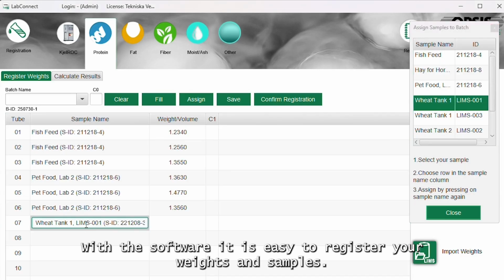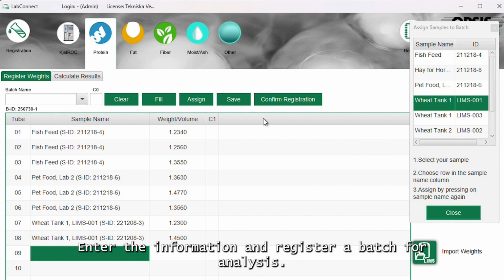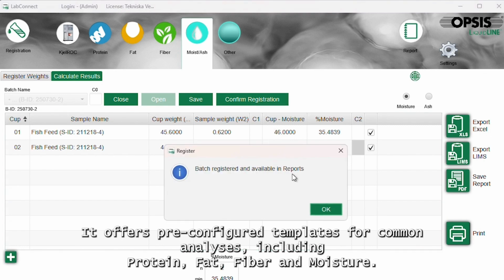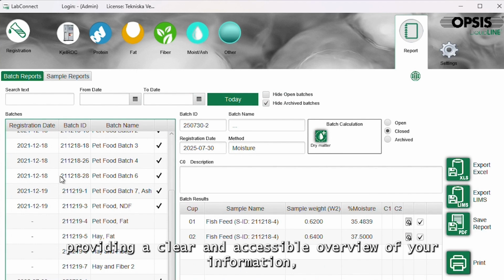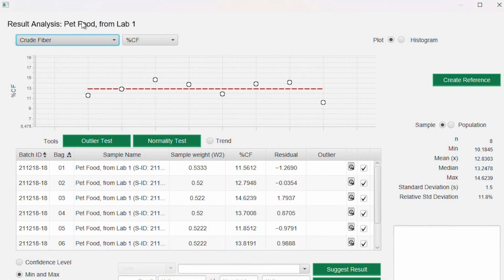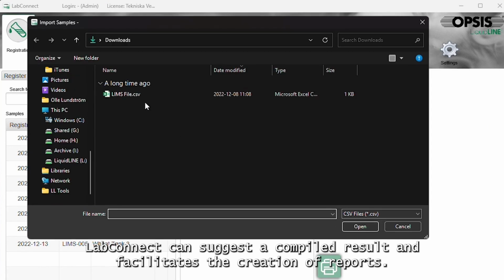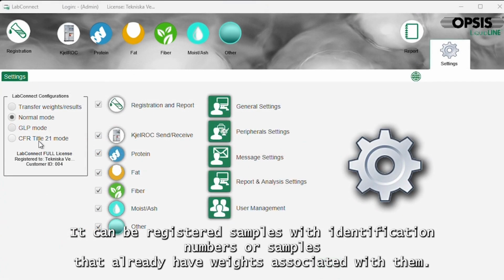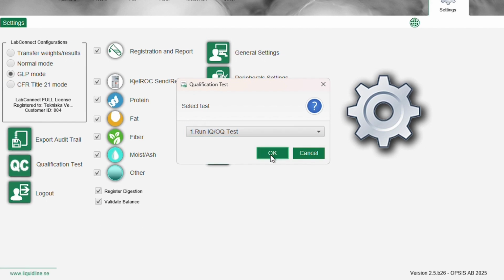OPSIS LiquidLINE – Saving Time with Software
Still spending too much time on manual laboratory work? If weighing samples, transferring data, and managing results slow you down, this video below shows how LabConnect simplifies everyday wet chemistry tasks, reduces errors, and saves you time without replacing your LIMS (Laboratory Information Management System). Worth a watch if your laboratory days feel more manual than they should.

This video contains AI-generated material.